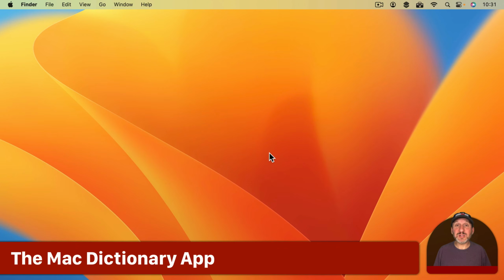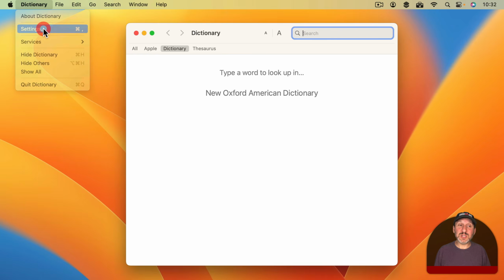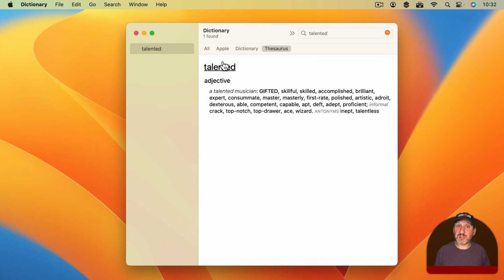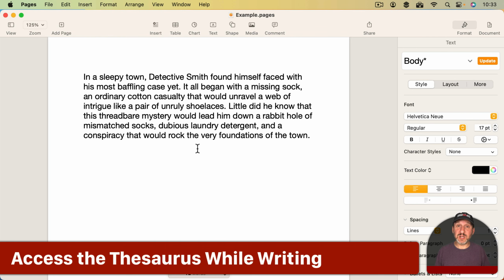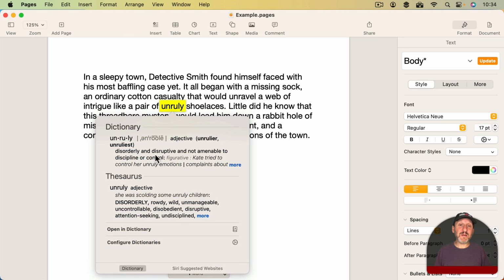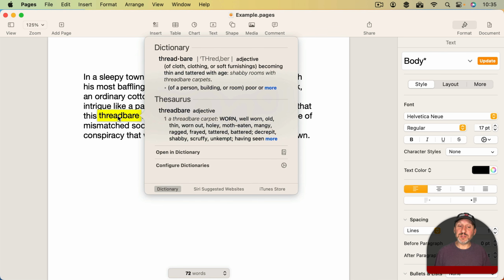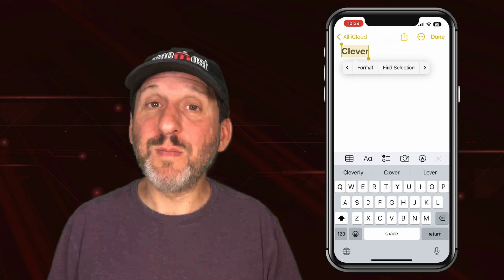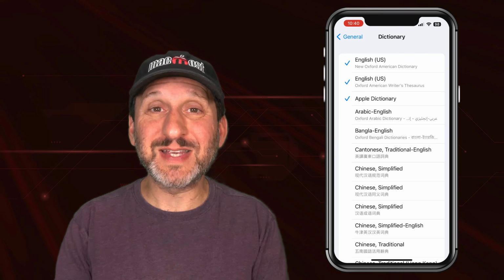Using the Built-in Thesaurus on Your Mac, iPhone or iPad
Your Mac comes with a built-in Dictionary app that also includes a thesaurus. You can also access it while writing, or on the iPhone and iPad while writing though not in an app.

00:00 Intro
00:44 The Mac Dictionary App
02:13 Access the Thesaurus While Writing
03:12 iPhone and iPad Thesaurus